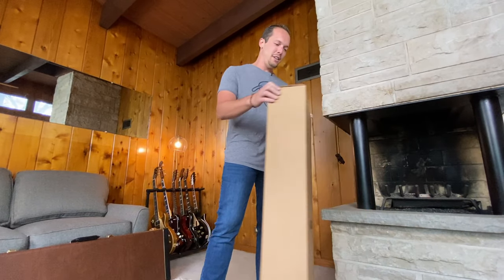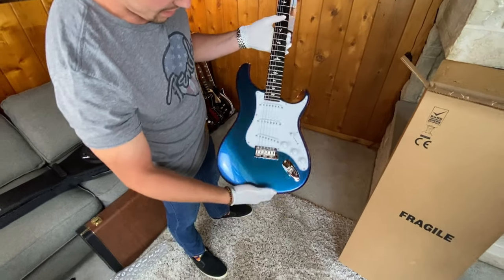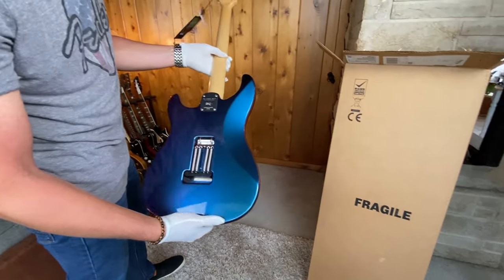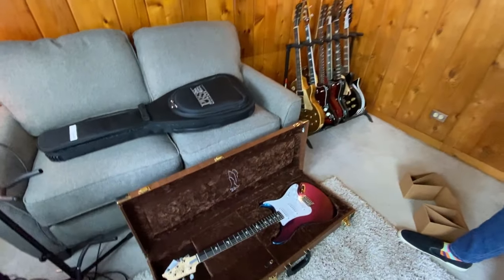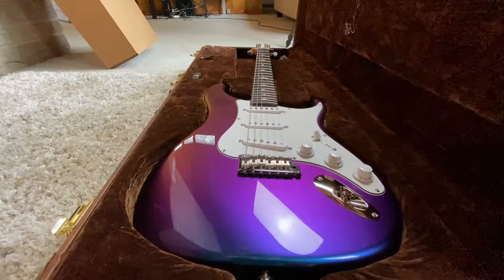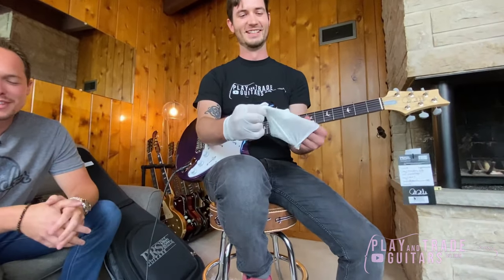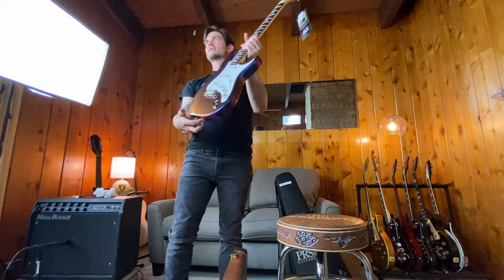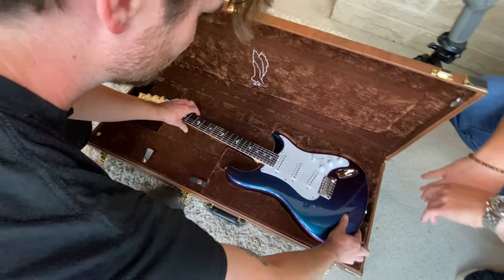John Mayer's Signature NEBULA PRS Silver Sky UNBOX and DEMO// Limited Edition NAMM 2020 debut!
PLAY AND TRADE GUITARS presents: The John Mayer Signature PRS Silver Sky, in limited edition (1 of only 500) NEBULA flip flop finish -- just debuted at NAMM 2020! Would you wear white gloves to handle this guitar?? We did, and were just a little afraid to take them off!

We team up with White Shag Guitars founder and all around bad ass guitar trader Jake Counselbaum. He's ALWAYS got the best stuff, and is out there buying, selling, and trading guitars like a mad man! 'In this case,' he waited FIVE MONTHS for his prized, ultra rare PRS SILVER SKY NEBULA to show up. He did us the great honor of UNBOXING this beauty on Play and Trade Guitars, and gave us the VERY FIRST, exclusive play-through review and demo out of the box.

Video Chapters:
0:00 PRS John Mayer Silver Sky Nebula Unboxing
10:21 PRS John Mayer Silver Sky Nebula Playing Demo
19:49 Behind the Scenes and Wrap-Up

We posted an exclusive preview of this video on Facebook, which gained 15,000 views in only a couple days! See what everybody has been talking about with the EXTENDED YouTube cut, featuring both the incredible Unboxing moment AND the playing demos!

Watch the colors shift before your (and our) eyes! We get this PRS NEBULA out of the box, take off the WHITE GLOVES and PLUG IT IN!

If you watched our previous Silver Sky demo, you'll remember I was lukewarm on the Silver Sky concept...Watch the WHOLE VIDEO and WITNESS MY CONVERSION!! I am a firm believer in this unbelievable guitar. This Nebula Silver Sky in particular is amongst my favorite of all times when considering feel, sound, AND looks. A modern masterpiece that tips its hat to obvious vintage Fender roots, but goes in it's own distinct direction.

John Mayer and Paul Reed Smith have teamed up for something truly special with this Limited Edition NEBULA. Who knows, maybe when we hit 10,000,000 subscribers we'll give it away!

-John and Zach // PLAY AND TRADE GUITARS // PLAY IT and TRADE IT //